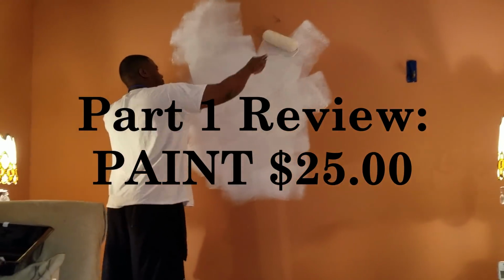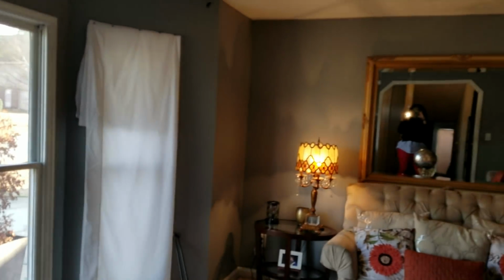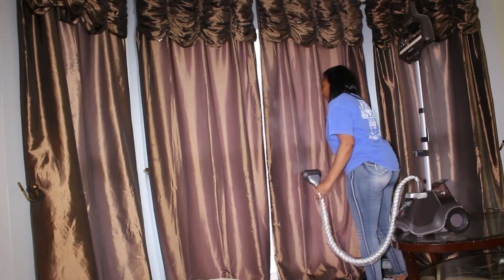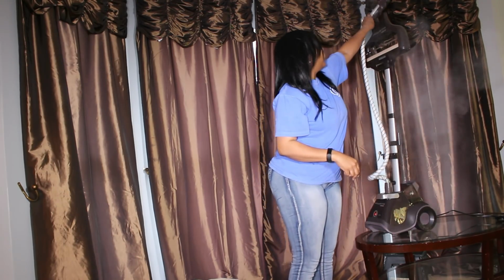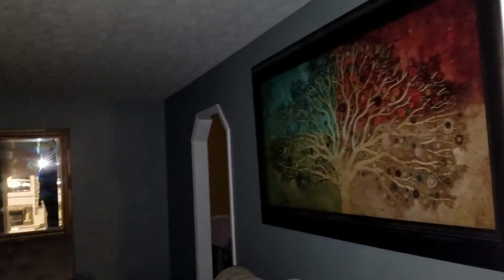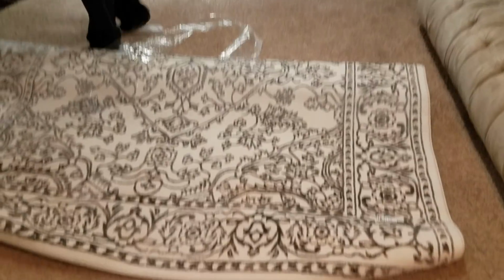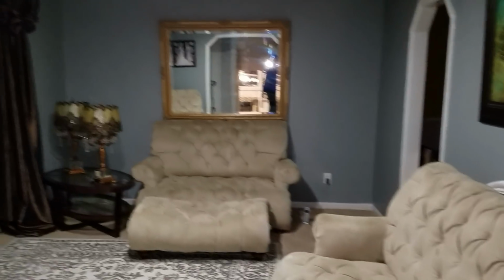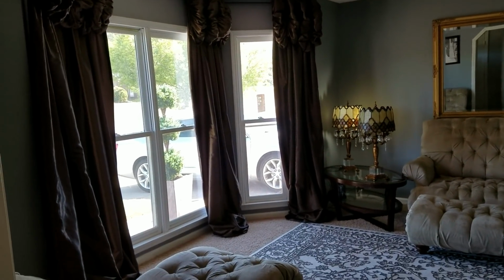✨Extreme Glam Room Makeover - On A Budget PART 2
Hi guys! Hope this gives you some design inspo and ideas! xo